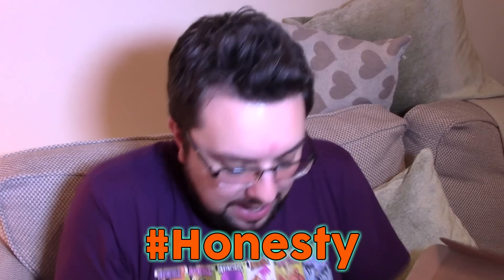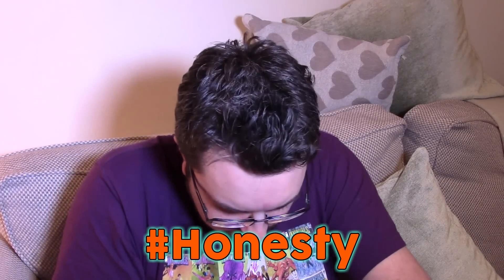Pizza Hut Pepperoni Feast Review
It's our first Pizza Hut UK Review! Starting off with Pepperoni!